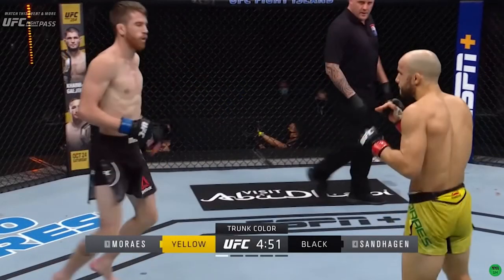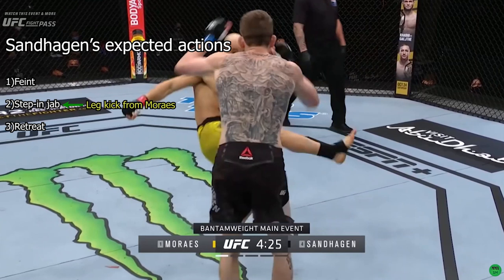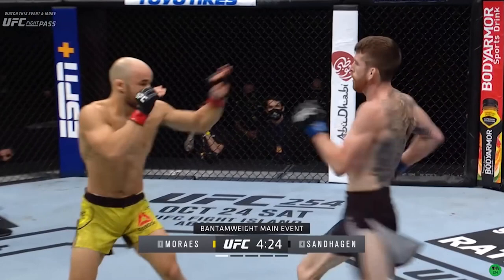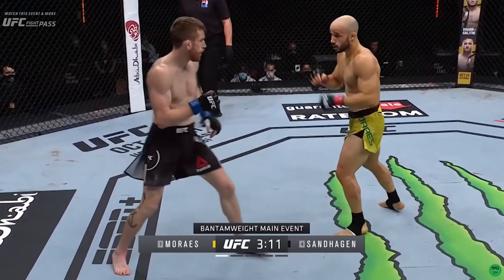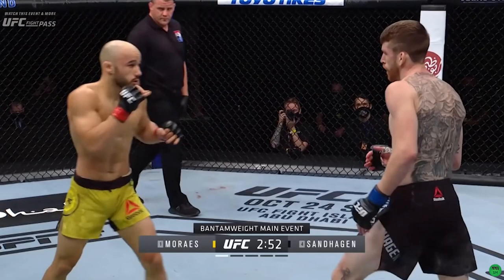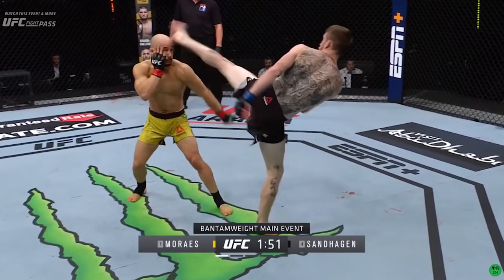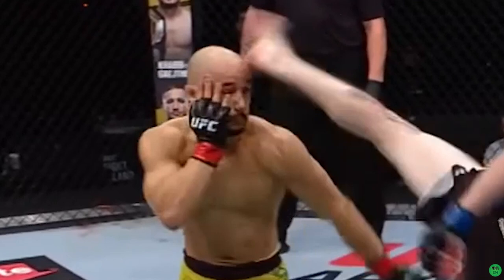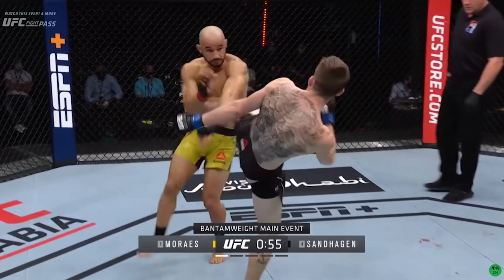The TRIGGER-MASTER - CORY SANDHAGEN - Moraes vs Sandhagen Breakdown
Feeling triggered?! You're probably facing Cory Sandhagen. You'd be surprised how effectively he can control his opponent's movement.

Let's see...

As you guys know, my last video was taken down, so I've been extra careful for this one.

Please like though.

Footage :
UFC
UFC TV
UFC Fight Pass
ESPN MMA

MMA Sports Master Production